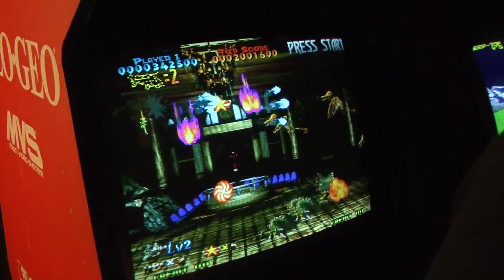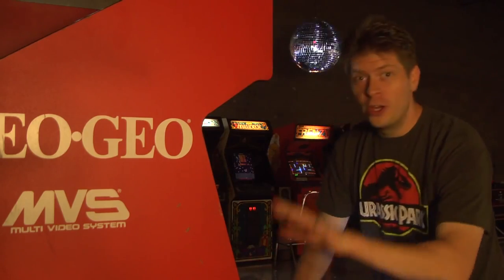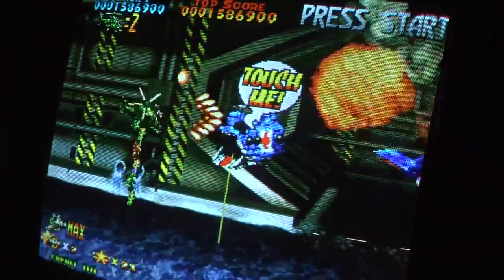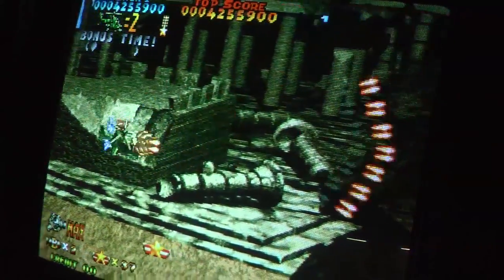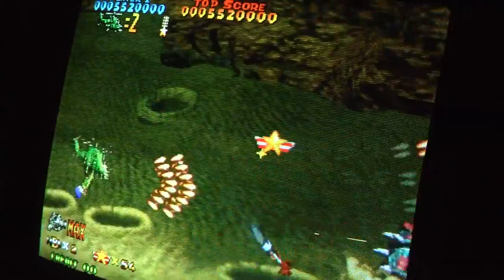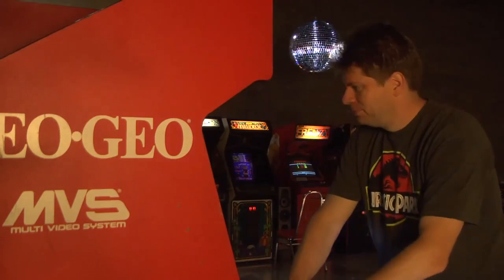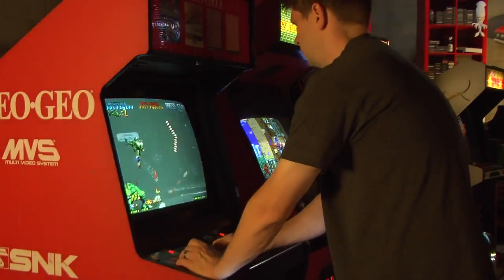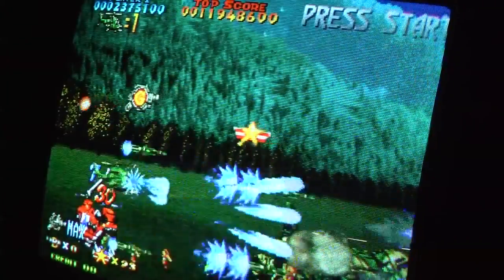Classic Game Room PREHISTORIC ISLE 2 review for Neo Geo MVS